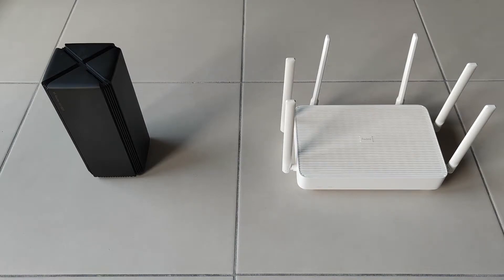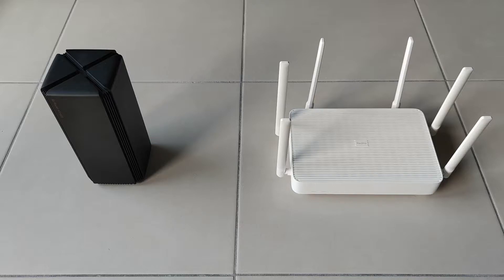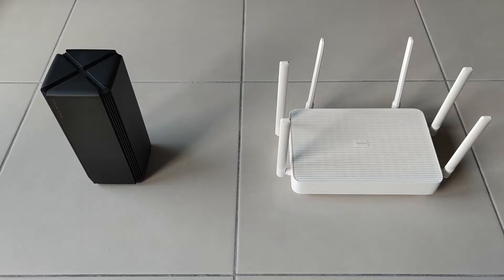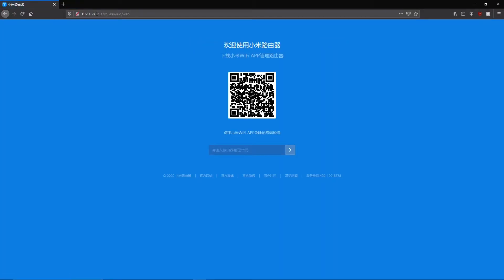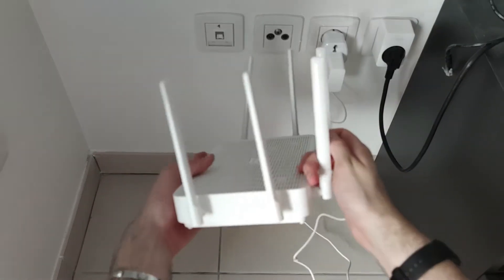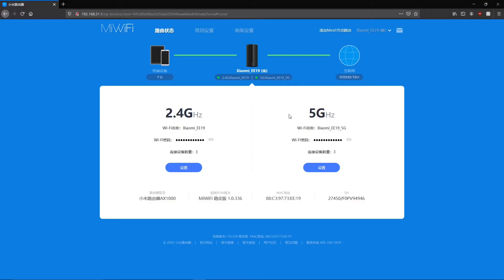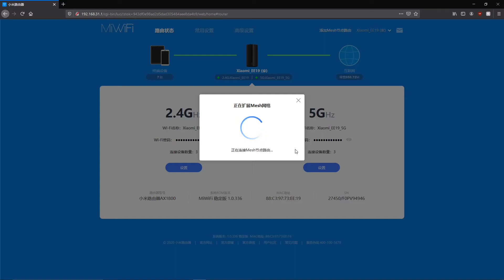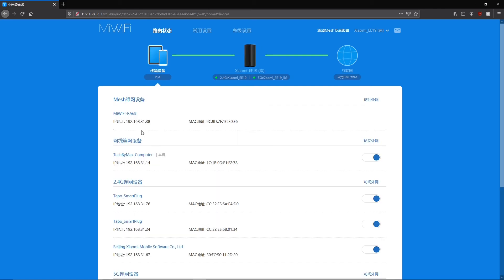How to create a Mesh Network with Xiaomi and Redmi routers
Setting up a mesh network between a Xiaomi and a Redmi router.